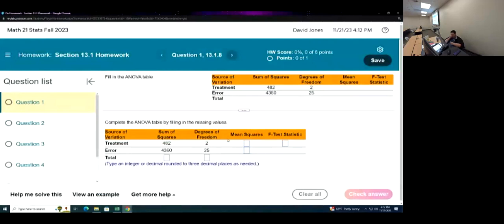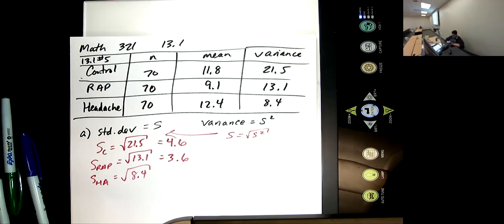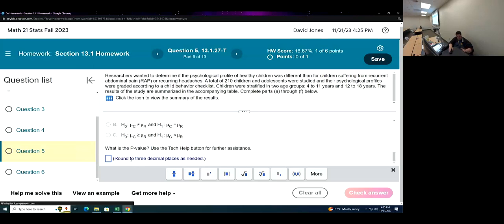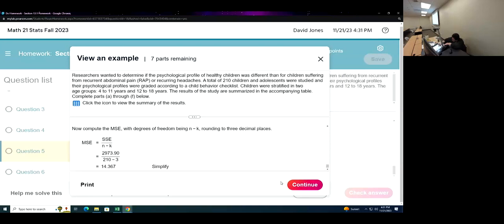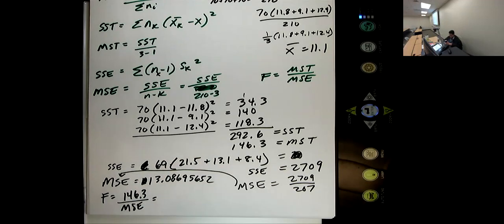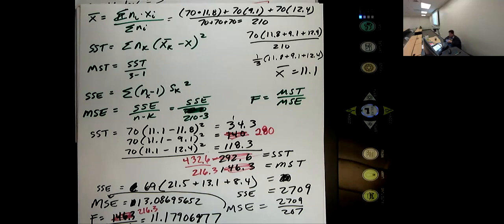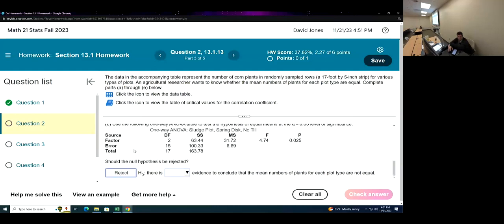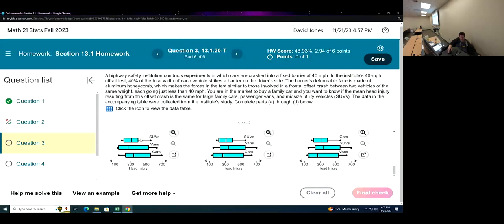Math 321 Day 27 Fall 2023 13.1 ANOVA One Way with StatCrunch